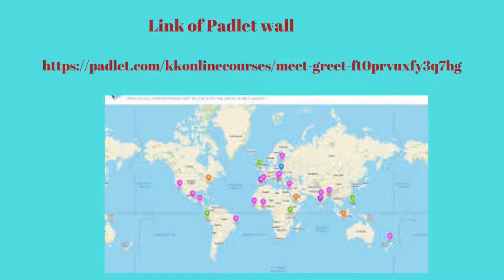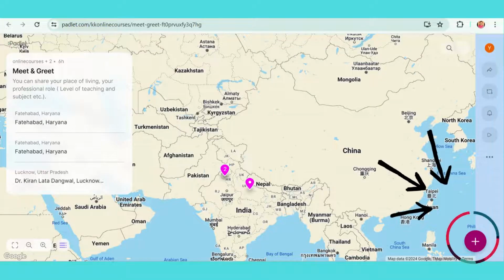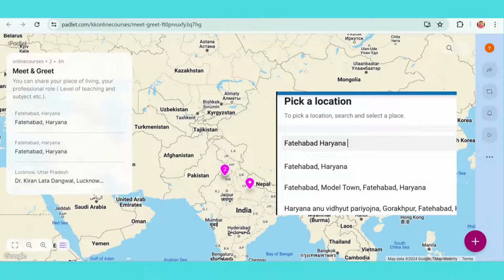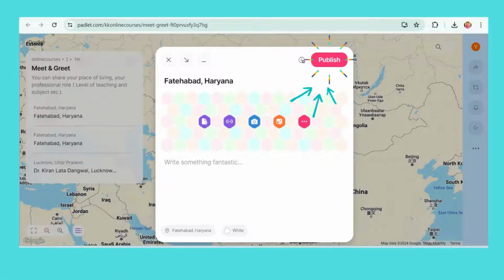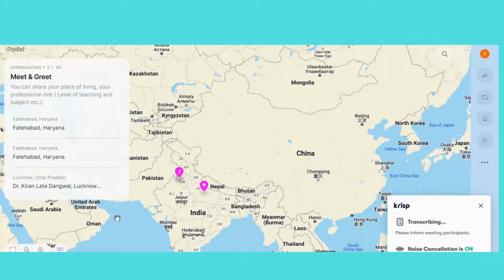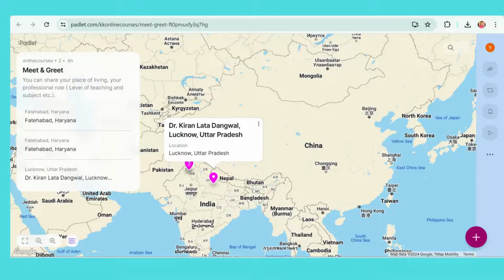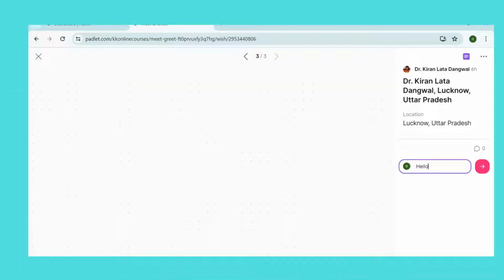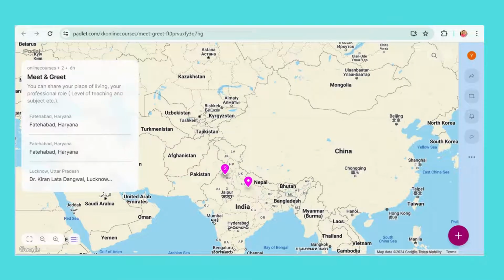How to Use Map Templet on Padlet